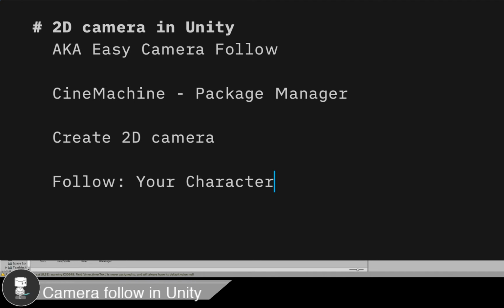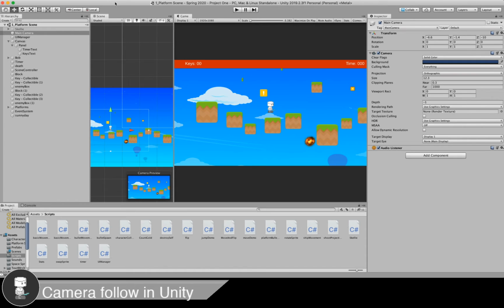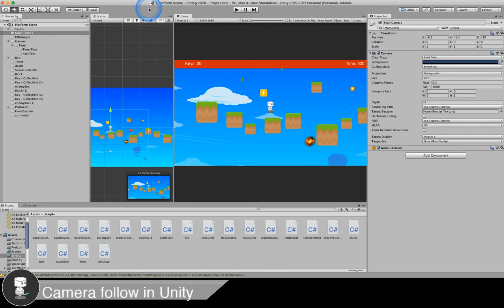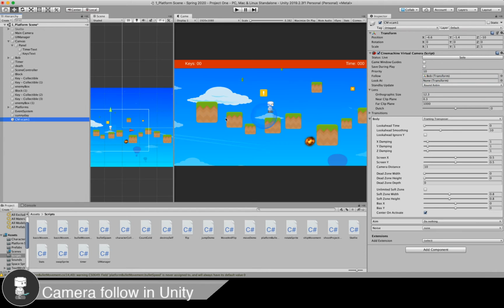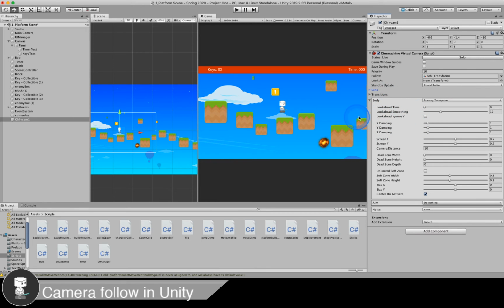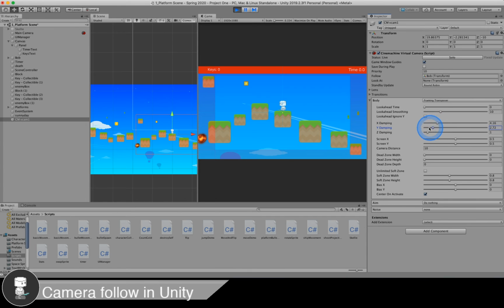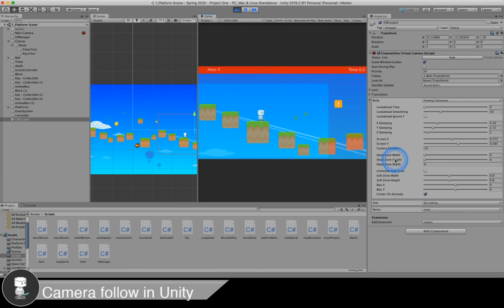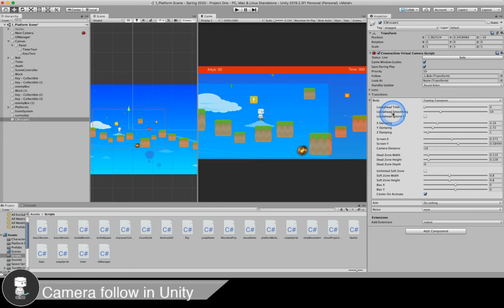Unity Tutorial Quick Tip: Simple 2D camera follow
Unity Tutorial Quick Tip: Simple 2D camera follow with CineMachine